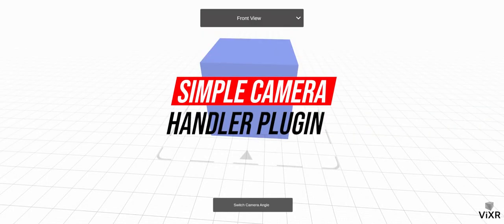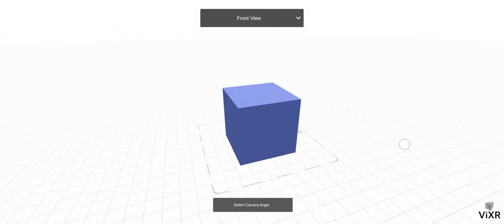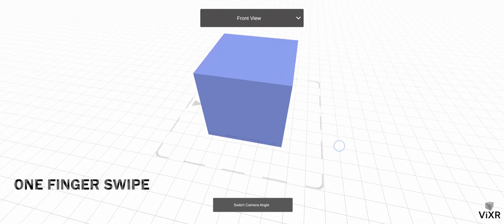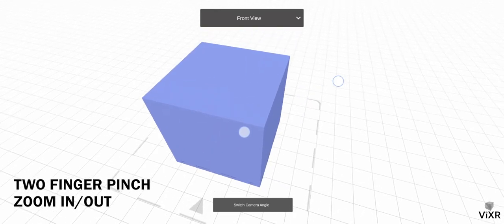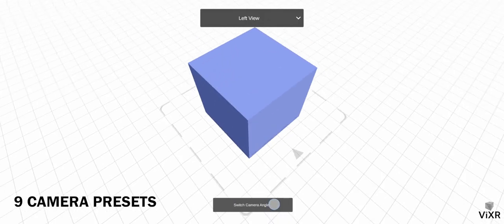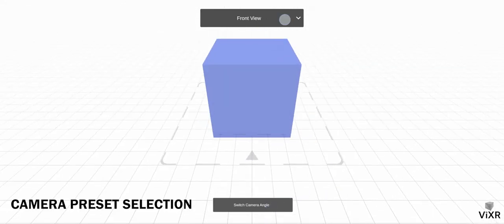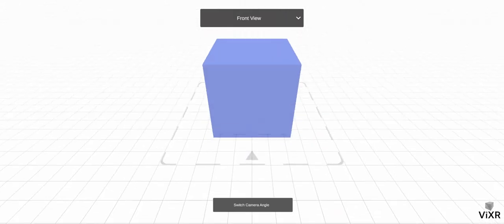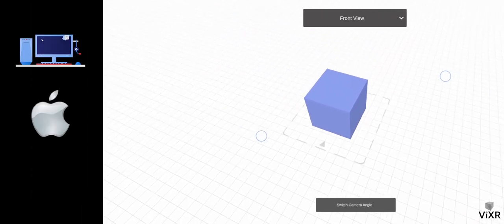Simple Camera Handler Plugin by ViXR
Transform your 3D interactions with our Unity plugin for desktop, iOS, and Android. Effortlessly zoom, rotate, and pan through objects, and quickly switch between preset camera angles. Perfect for developers looking for smooth, intuitive camera control in their 3D editing workflow.